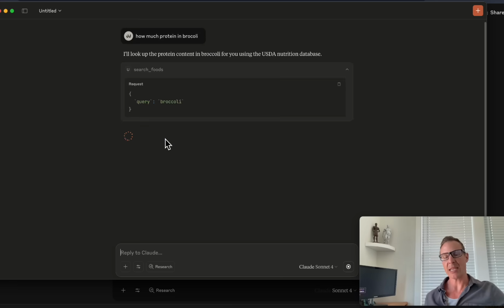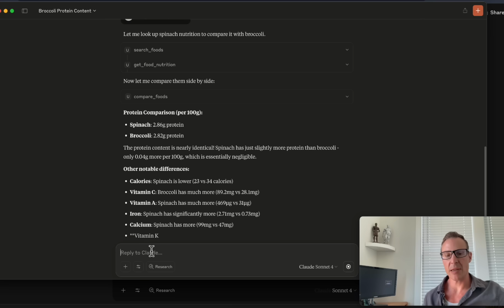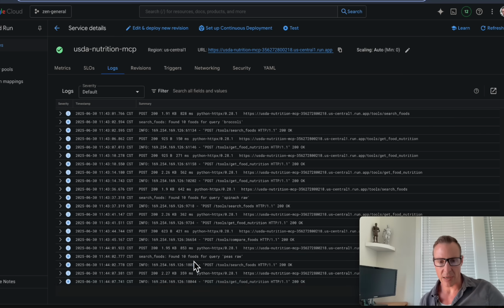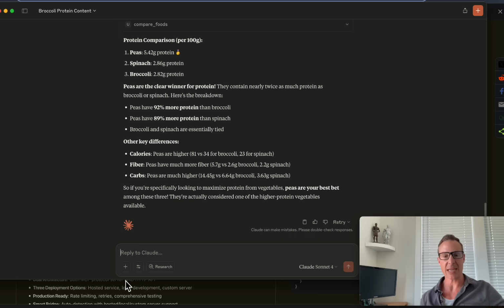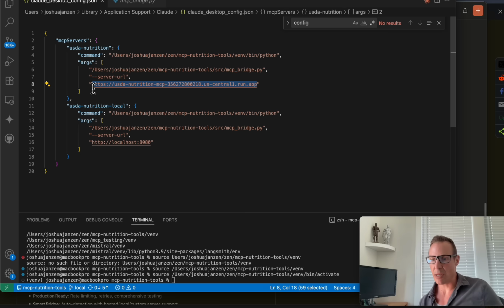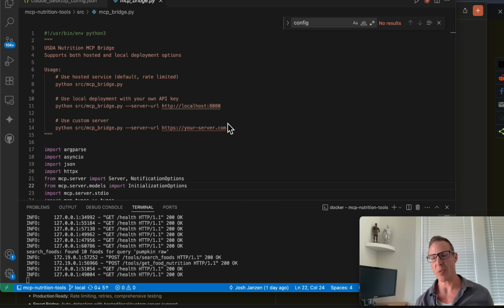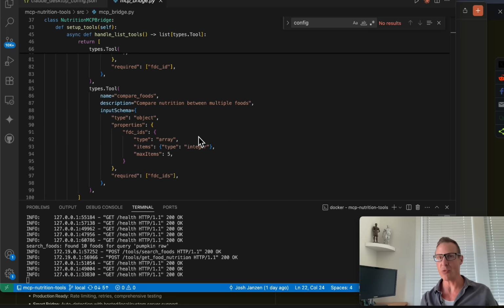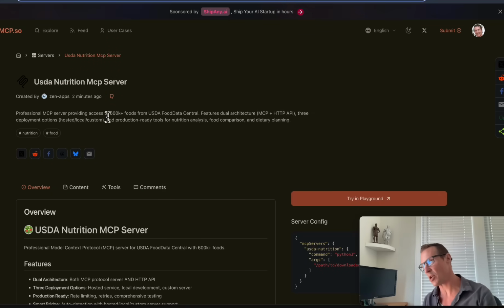MCP Enabled Server That Gives Claude Access to 600,000 Foods (USDA Nutrition API)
🥗 I built a professional MCP (Model Context Protocol) enabled server that gives Claude Desktop access to over 600,000 foods from the USDA's official nutrition database. Watch me demo both the hosted service and local development setup!

⭐ What makes this special:
- Smart bridge architecture - one file, multiple deployment options
- Dual system: MCP protocol + REST API
- Intelligent response formatting for Claude
- Auto-detects server type and provides helpful feedback

2. Install: pip install mcp httpx
3. Add to Claude Desktop config (see repo for details)

🛠 Tech Stack:
- Python, FastAPI, Pydantic
- Model Context Protocol (MCP)
- Google Cloud Run deployment
- USDA FoodData Central API
- Docker, pytest, comprehensive testing

💡 What you'll see:
0:00 - Introduction & Architecture
0:45 - The Magic of mcp_bridge.py
1:15 - Demo: Hosted Service Setup
2:00 - Demo: Local Development
2:30 - Technical Highlights
2:50 - Wrap-up & Resources

👍 Like if you want more MCP development content!